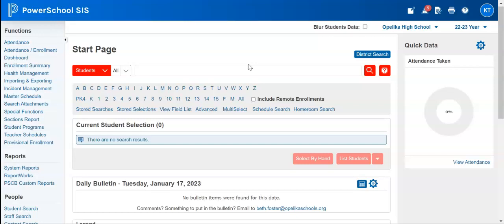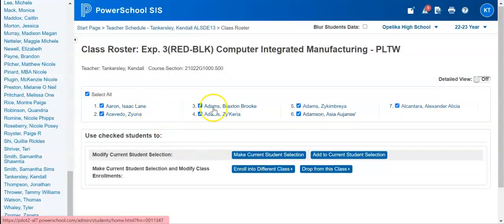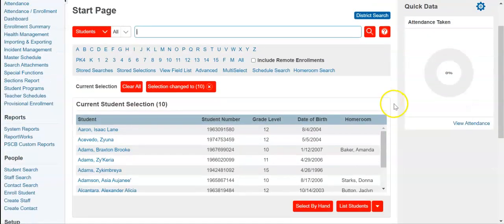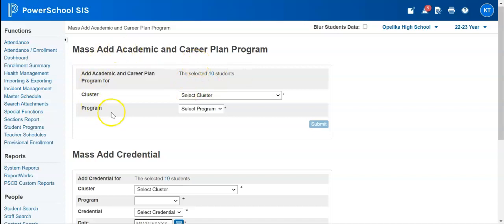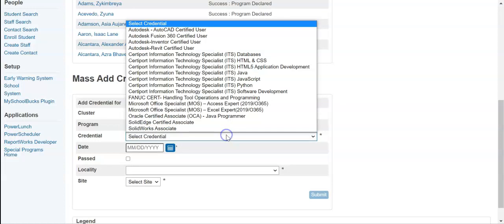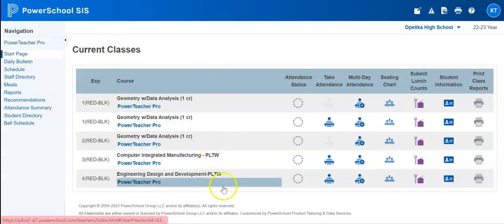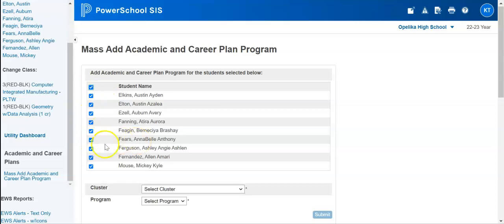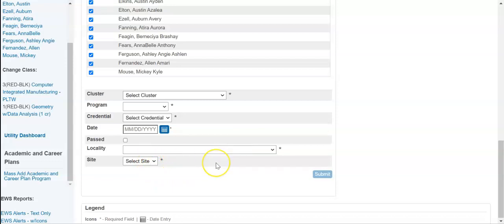Mass Enter CTE Academic and Career Plan Programs and Credentials in PowerSchool